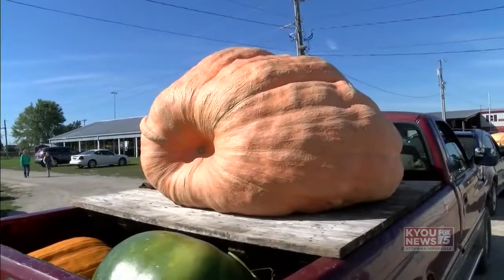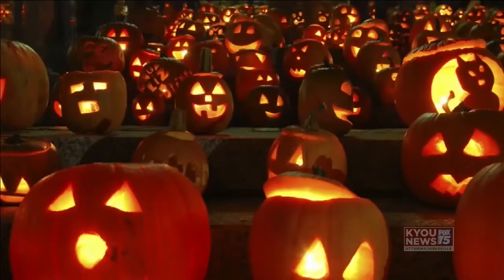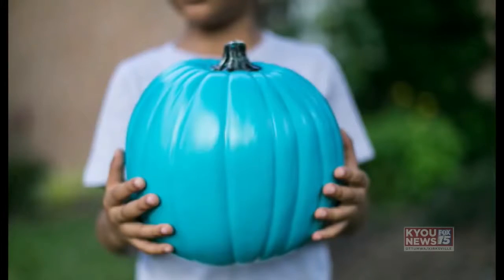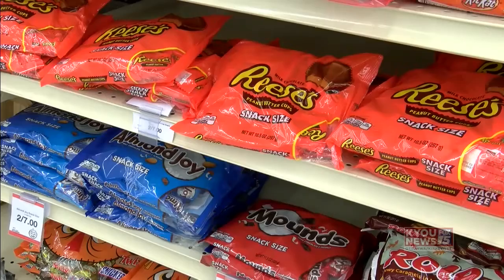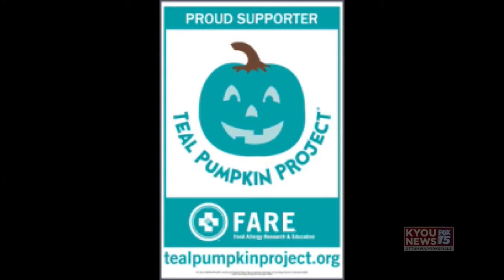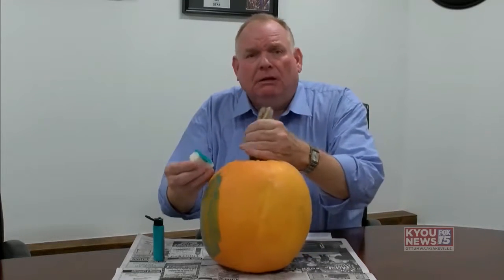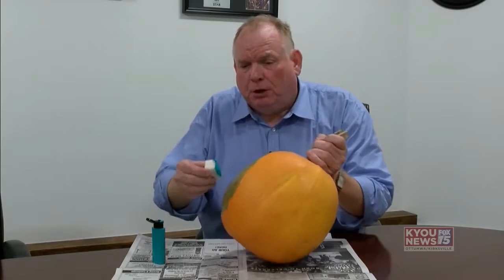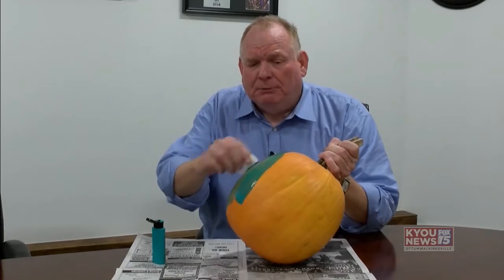KYOU NEWS Story 2 10 20 2017